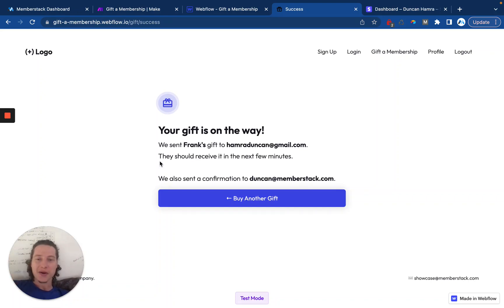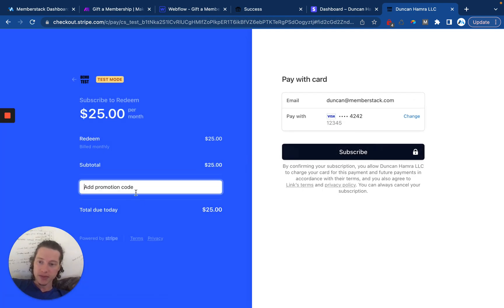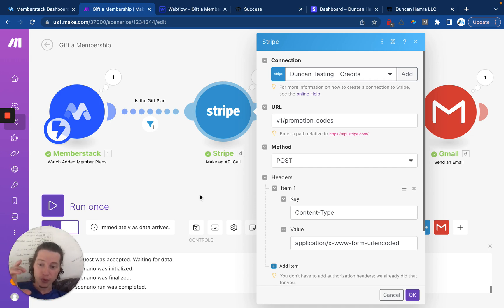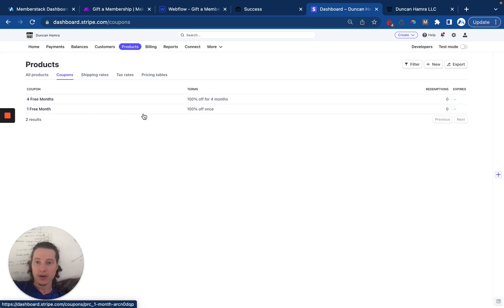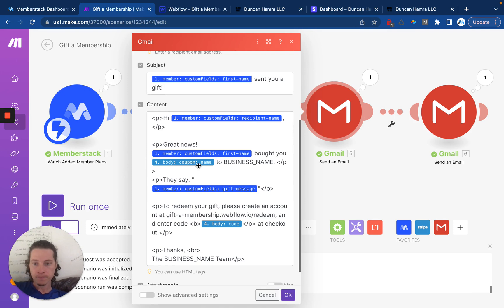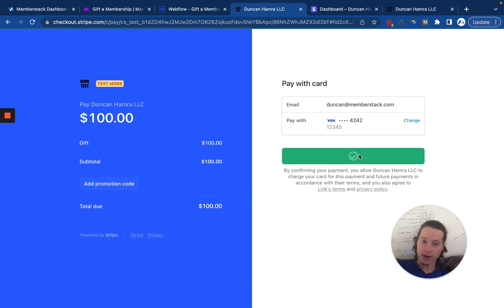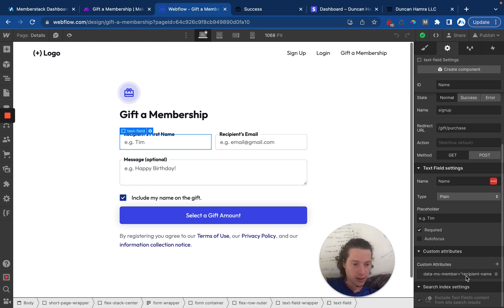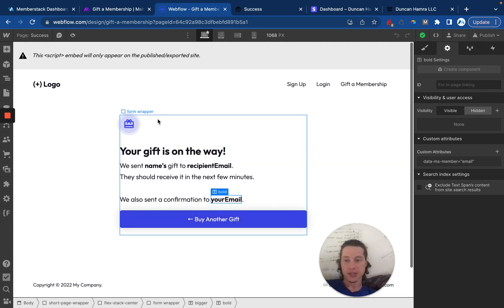Create a Gift Membership Program with Memberstack, Make, and Webflow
Join Duncan as he shows us how to create a "gift a membership" program using Memberstack, Make, and Webflow.

The tutorial provides instructions on handling Make Blueprint, integrating the project in Webflow, managing gift amounts, interacting with Stripe for payments, and overseeing gift redemption. Should you face any challenges, Duncan says you're welcome to leave questions in the comments

Timestamps:
00:13 - Gift membership system demo
01:37 - Redeeming gift membership demo
02:00 - Adjusting the terms of the coupon
02:35 - Creating a new coupon via API call
03:21 - Introduction to Make Blueprint
04:22 - Setting up coupons in Stripe
05:02 - Integrating the system in Webflow
08:36 - Final setup inside Webflow
10:52 - Concluding remarks and assistance offer

Key features discussed in the video:

MemberStack
→ Creating a gift membership program.
→ Storing user information and gift details.
→ Handling gift purchase and redemption.

Make.com
→ Implementing the Make Blueprint in your project.
→ Managing and tracking gift purchase.

Webflow
→ Adding gift elements to your website.
→ Creating a member-only area for gift purchase.
→ Setting up email confirmations.

Gift Membership Functionality
→ Allowing users to gift a membership and customize the gift amount.
→ Storing gift information in MemberStack and managing the redemption in Webflow.
→ Managing the gift process dynamically based on user interaction.